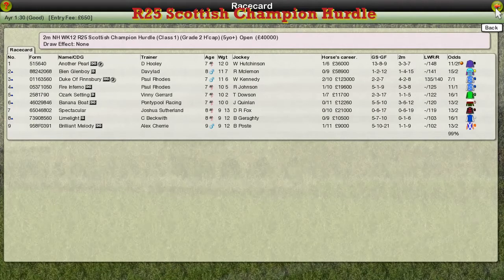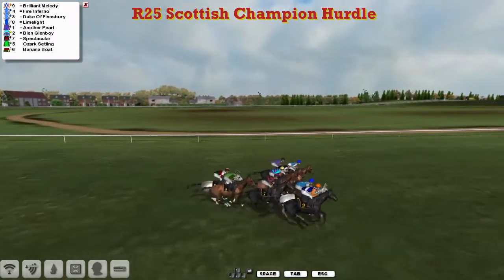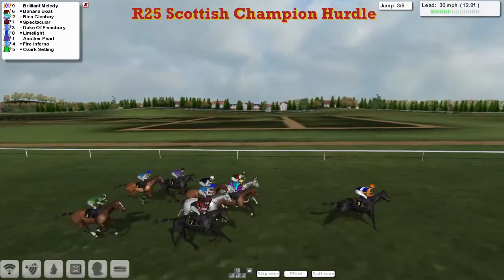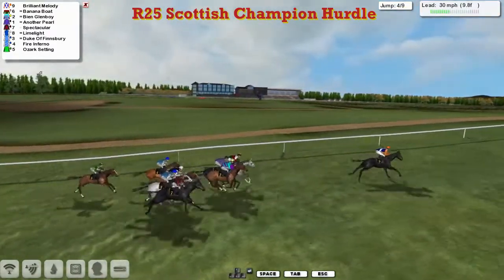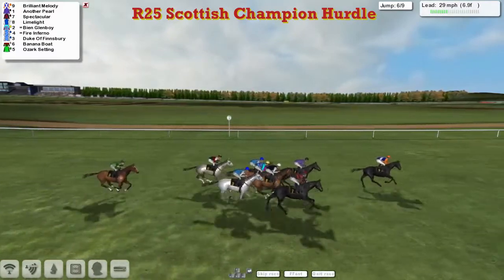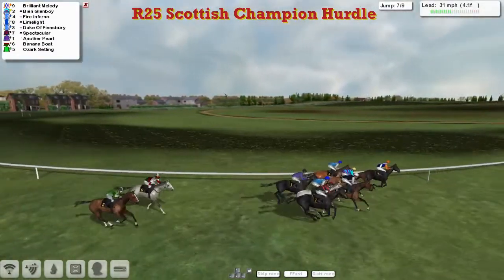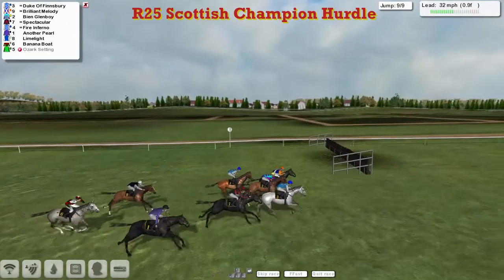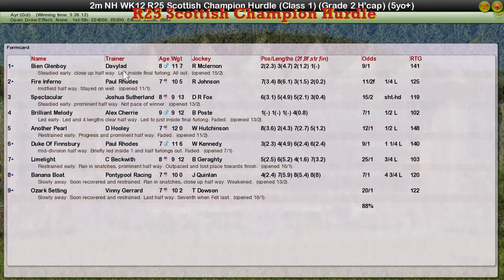NH WK12 R25 Scottish Champion Hurdle